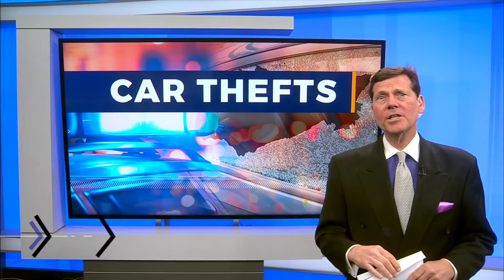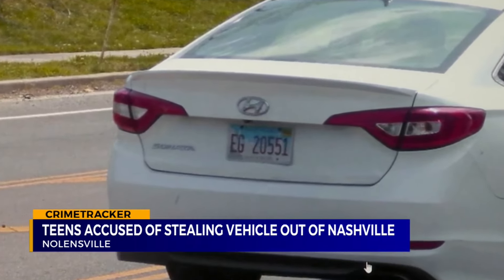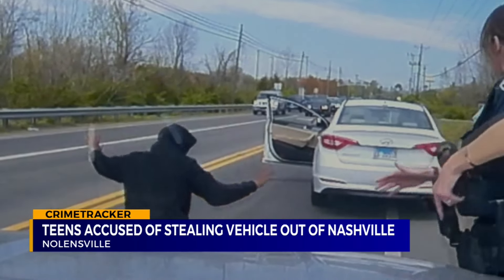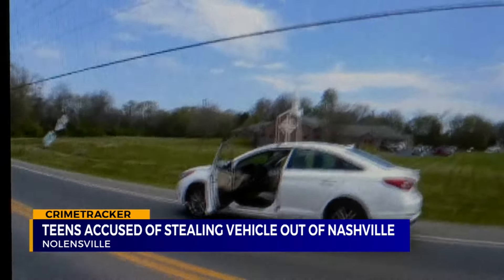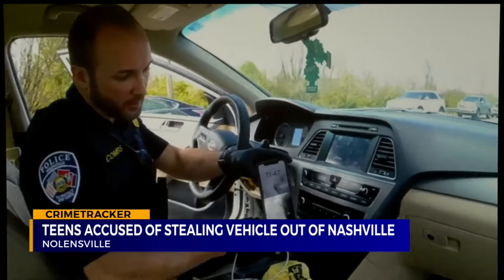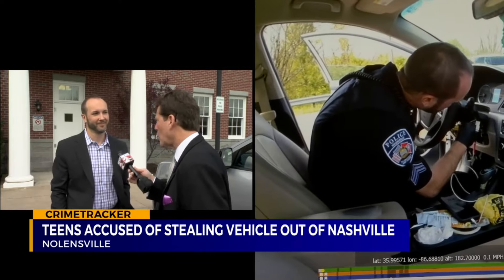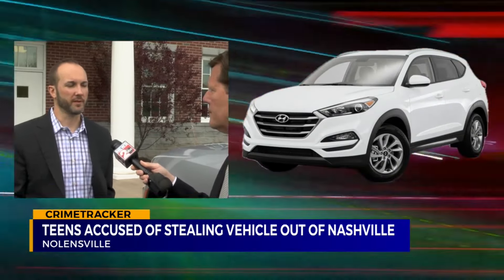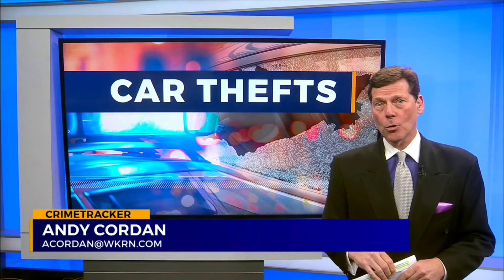Teens accused of stealing car out of Nashville, TN